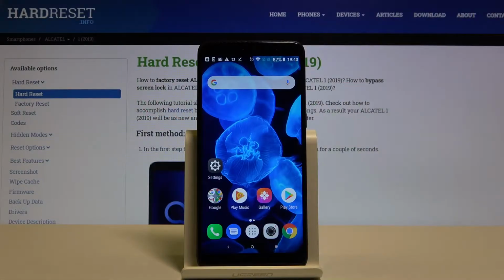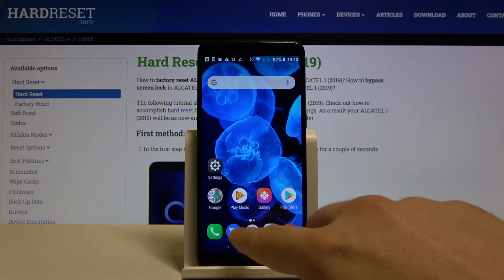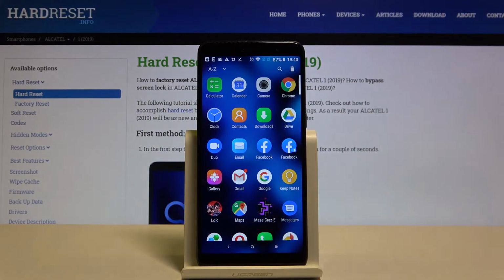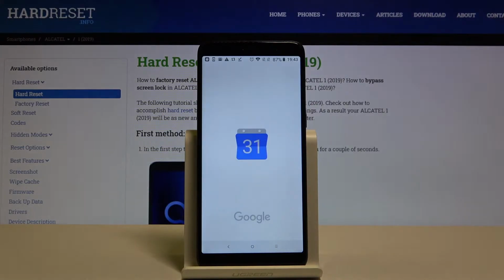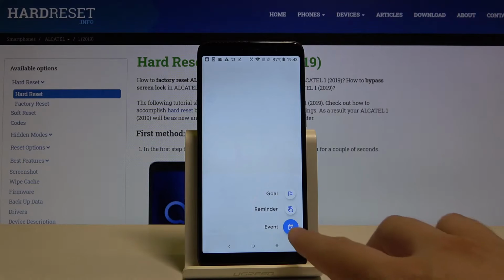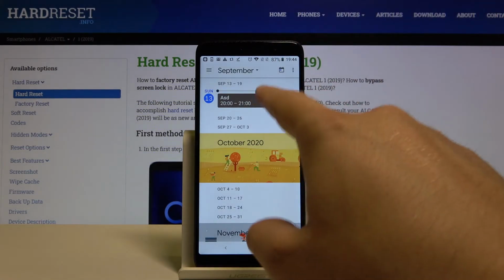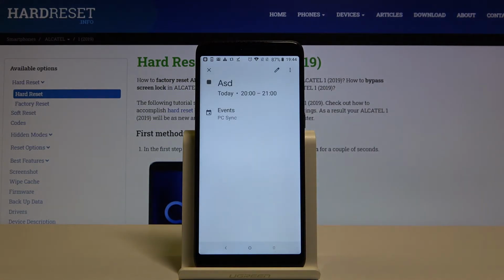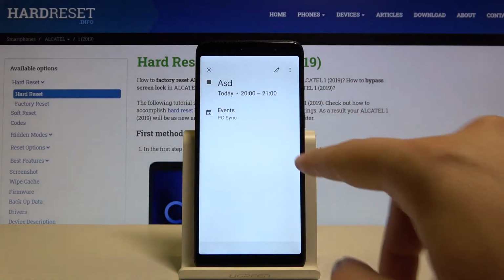How to Add Event to Calendar in Alcatel 1 2019 – Set Up Event Reminder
Today, we would like to present to you a quick guide from which you'll learn how to Add Event to Calendar in Alcatel 1 2019. If you often forget about important events like meetings or birthdays, then this tutorial is definitely for you! Follow all presented instructions and find out how to create an Event, customize it, and set up a reminder/ Stay with us and never forget about important, things ever again, let's begin!

How to add reminder in ALCATEL 1 2019? How to add event in ALCATEL 1 2019? How to set up calendar event in ALCATEL 1 2019? How to set up alert in ALCATEL 1 2019? How to create event in ALCATEL 1 2019?